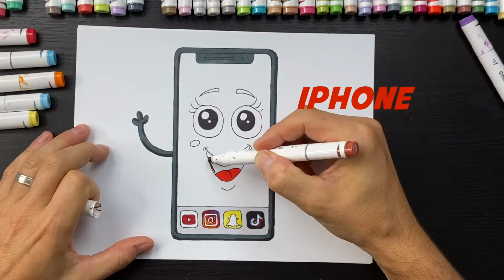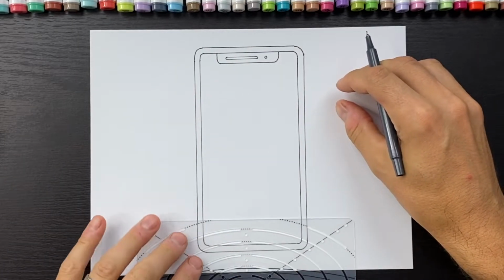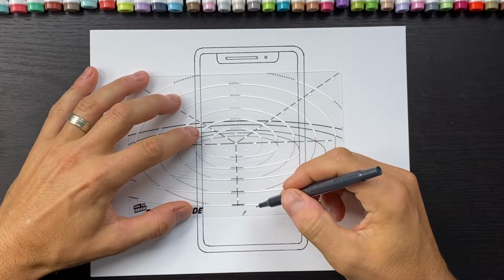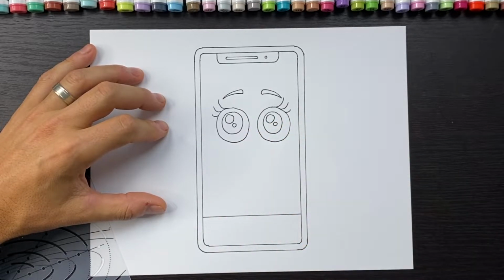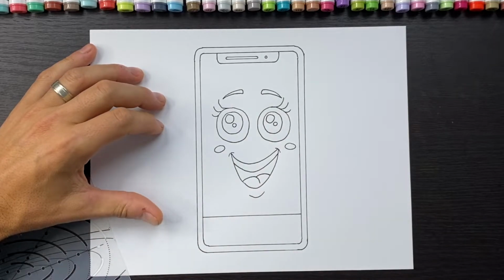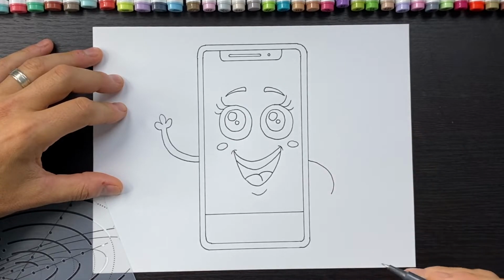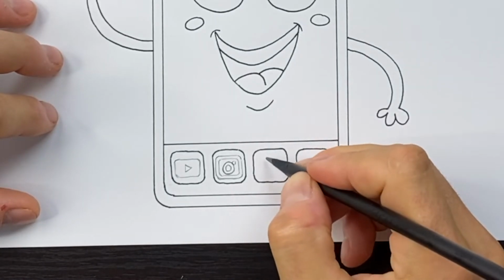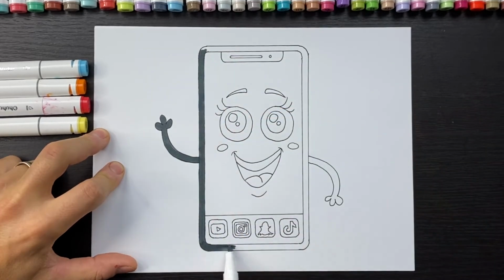Draw iPHONE Easy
For today's lesson, I show you how to draw an adorable iPhone.  It's a fun and easy drawing to follow along, so come draw with me. Perfect for Beginners!

I hope you have a lot of fun drawing with me. PAUSE the video whenever you need a little more time. Good luck.  I know you can do it!

New art drawings posted every day!

Art Supplies ~ This is a list of the supplies I used, but feel free to use whatever you have in your home or classroom.
~Basic sheet of white paper or marker paper
~Black Sharpie Marker (thin and thick tip)
~Colored Markers